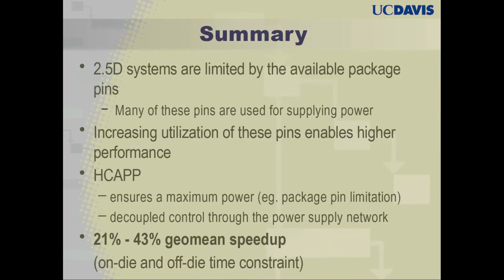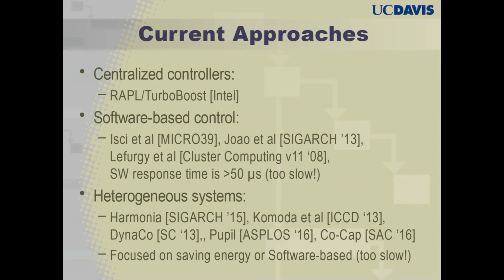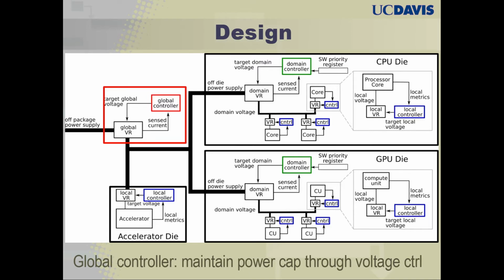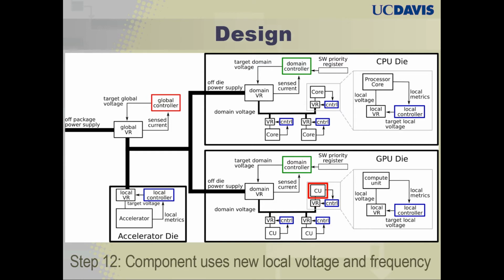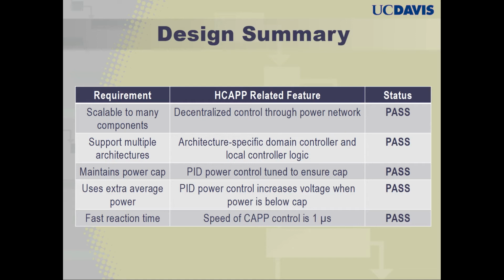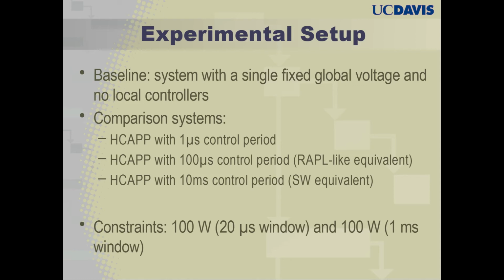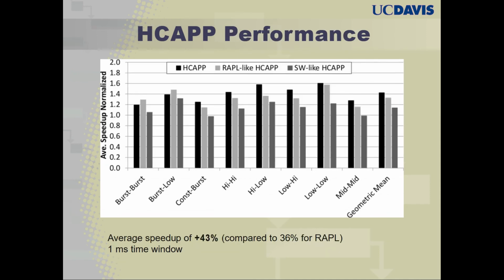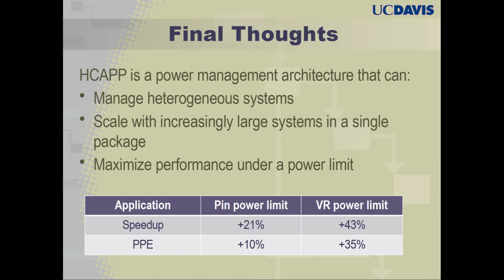HCAPP: Scalable Power Control for Heterogeneous 2.5D Integrated Systems